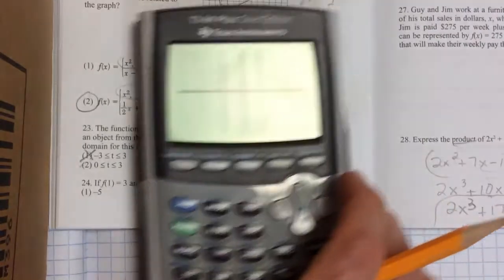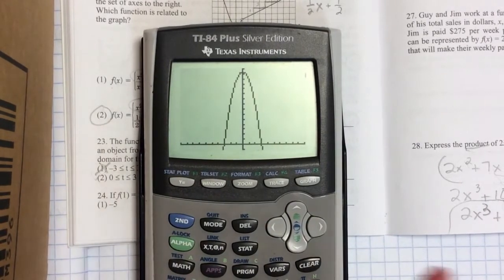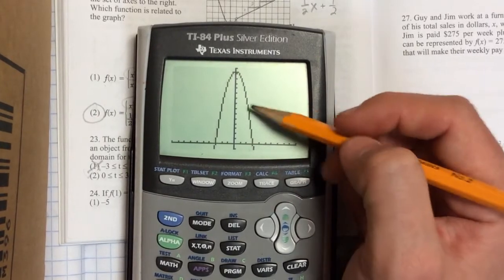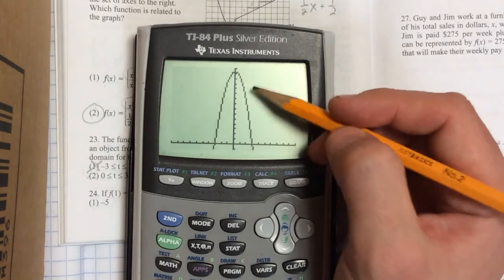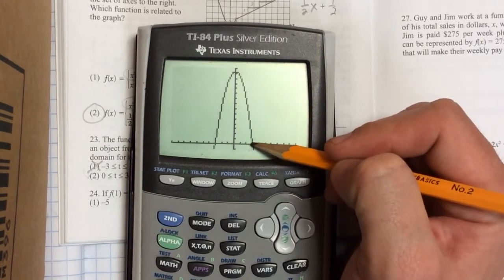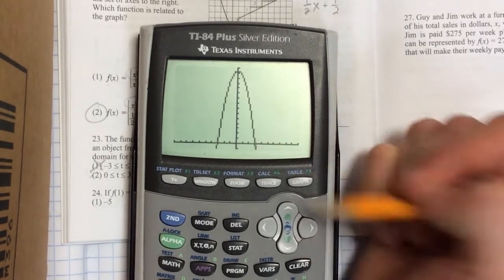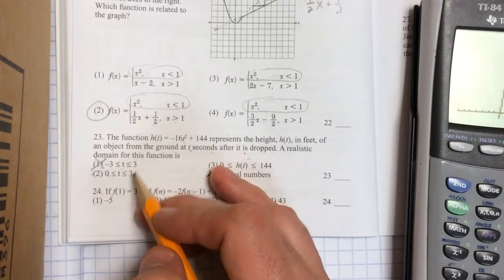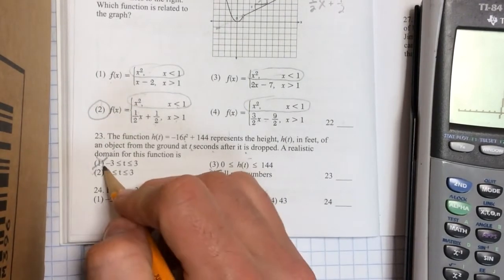August 2014 - #20,23